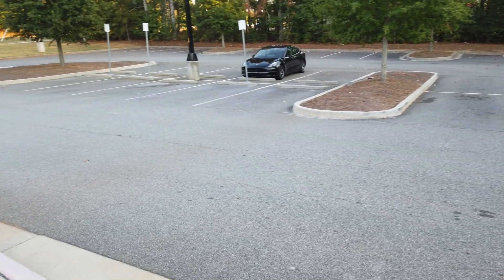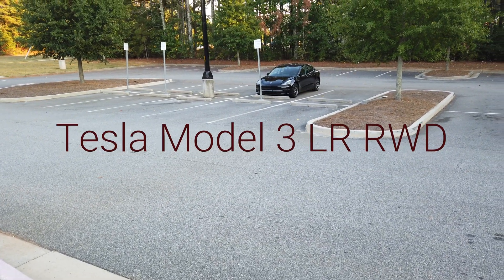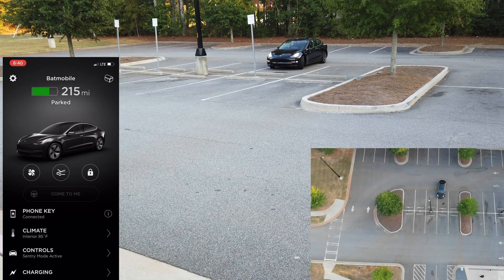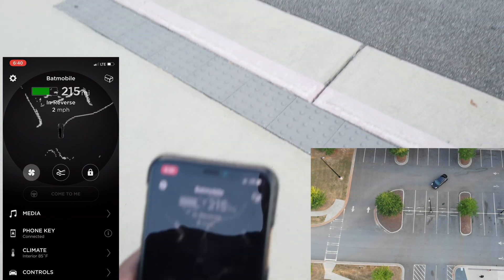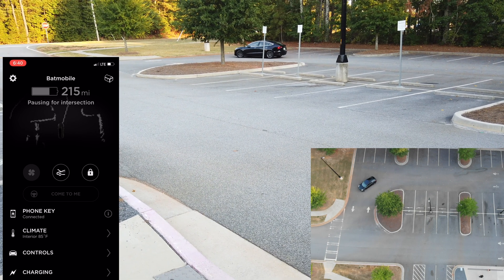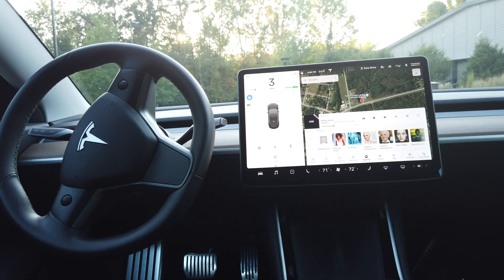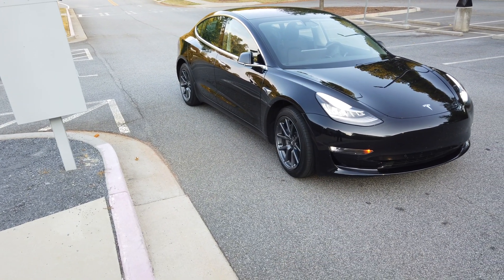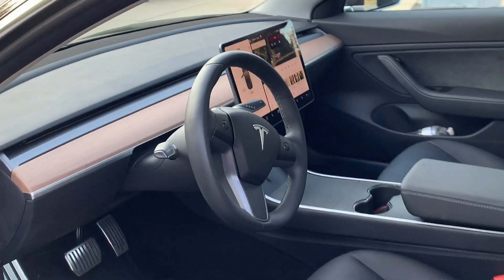Tesla: 1st Look at Smart Summon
Tesla Fan Terry White gives us a first look at Tesla's NEW Smart Summon - a feature that allows the car to come pick you up within a 150 foot range.  Watch as a Tesla Model 3 leaves its parking space and navigates the parking lot to where Terry is standing.